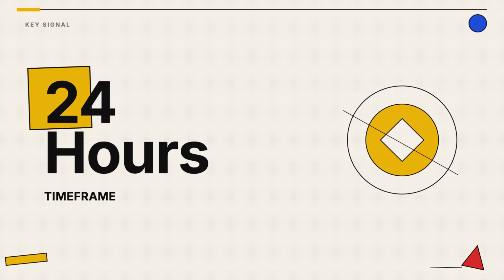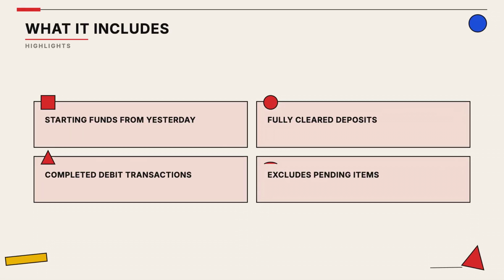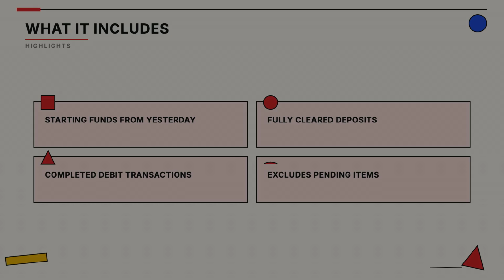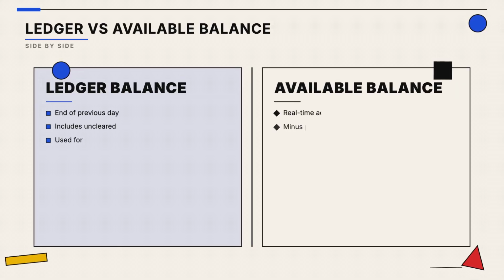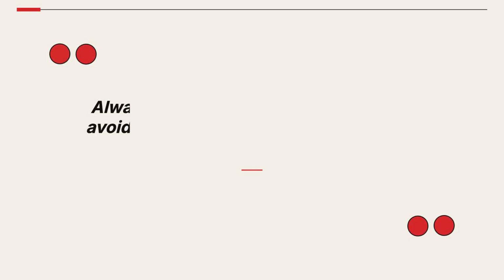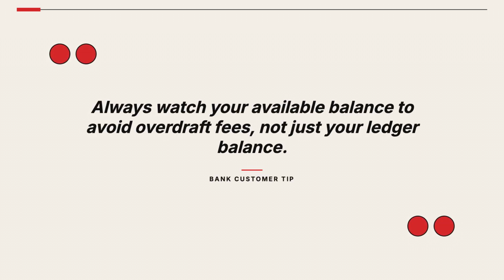How Ledger Balance Works (Step by Step)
Ever notice a difference between your ledger balance and available funds? This educational overview explains how bank accounting works. Watch the full step-by-step.